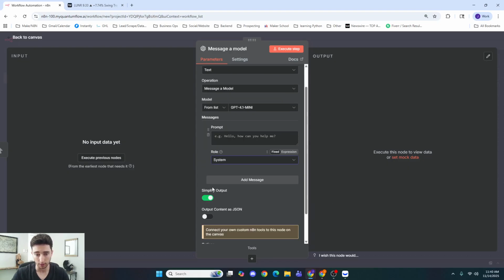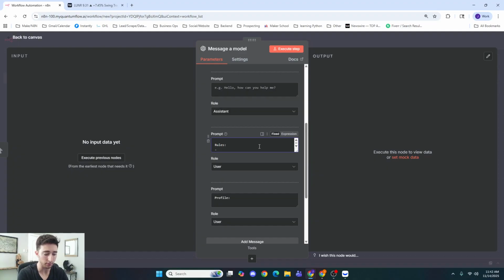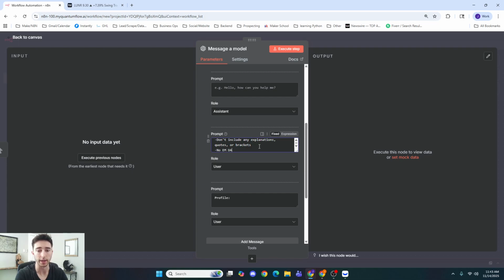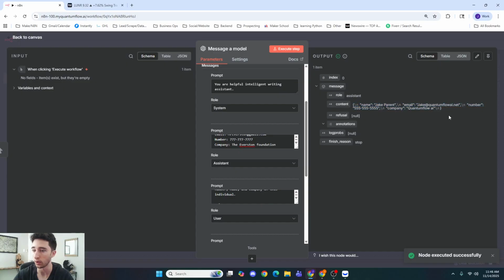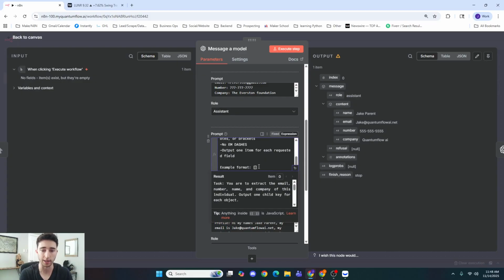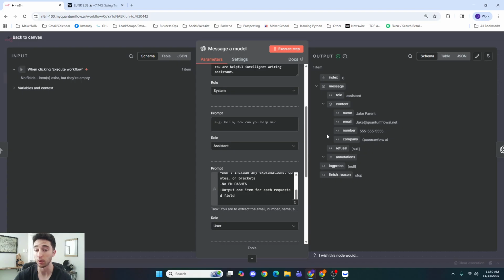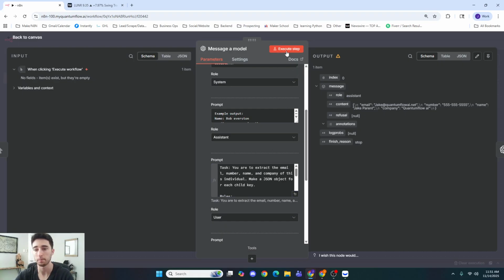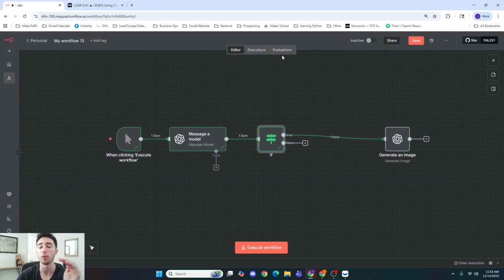The BEST chatgpt api prompt trick (PARENT vs CHILD KEYS)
Unlock the real power of the ChatGPT API in this step-by-step tutorial!
Today, I’m showing you the parent key / child key JSON prompting method — one of the most reliable ways to get structured, consistent, and automation-ready AI outputs for any workflow. If you’re building with n8n, Make.com, Zapier, or custom APIs, this technique will change everything.

Whether you're extracting contact info, generating autoresponders, or powering full AI automation pipelines, this method gives you perfectly mappable fields with no parsing headaches and no extra ChatGPT calls — just clean, predictable JSON every time.

How to write ChatGPT API prompts that always return clean, stable JSON

The parent-key + child-key structure explained in the simplest way possible

How to format system, assistant, and user messages for consistent outputs

How to map fields individually in your automations (no more filtering blobs!)

Real examples: contact extraction, data processing, image generation, and more

How to avoid the #1 mistake that breaks child-key consistency

Why this method massively speeds up your automation workflow

⭐ Why This Method Matters

If you’re building:

Autoresponders

Booking flows

Lead-capture systems

AI assistants

Automation bots

n8n / Zapier / Make workflows

…consistent data structure is EVERYTHING.
This tutorial gives you the exact format used by top automation builders to create bulletproof API prompts.

🧠 Chapters

00:00 Intro
00:34 Why JSON structure matters
02:15 Parent key vs. child key explained
04:48 The perfect system message
06:26 The assistant example trick
09:10 User message formatting
11:42 Real automation use cases
14:21 How to avoid inconsistent child keys
15:57 Final thoughts + next steps

🛠 Resources Mentioned

What workflow should I break down next?
Lead extraction? Natural-language scheduling? AI-based form parsing?
Let me know — I might turn your idea into the next tutorial!

It seriously helps the channel, and I’ve got more API-level automation tutorials coming that you won’t want to miss.